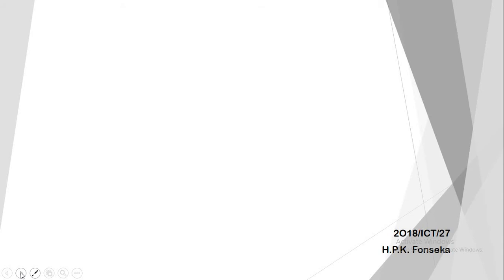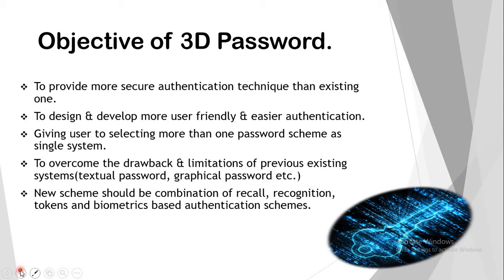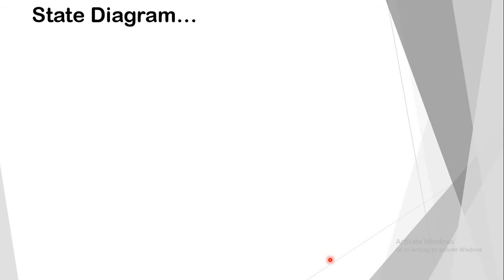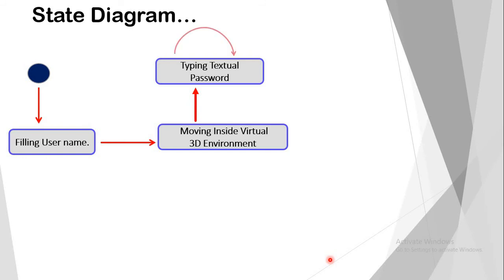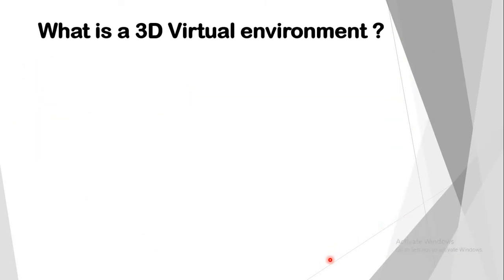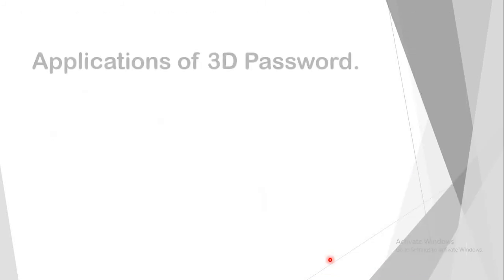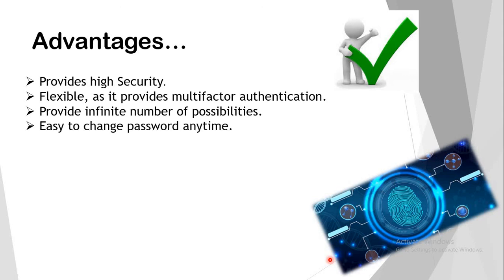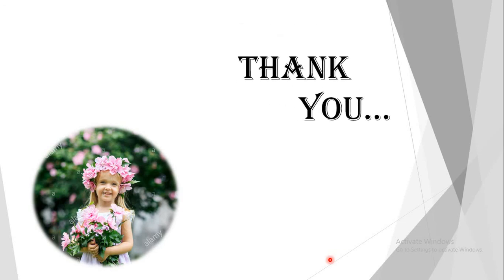3D Password|3D Password Authentication|3D Password Powerpoint Presentation|ppt|Well Explain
3D Password|3D Password Authentication|3D Password Powerpoint Presentation|ppt|Well Explain

In this video we discuss about 3D Password  and also the below topics

👌 Introduction of 3D Password
👌 What is 3D password
👌 Objectives of 3D password
👌 Authentication schemes used in 3D password
👌 3D Virtual environment
👌 Guidlines of 3D Virtual environment
👌 Applications of 3D password
👌 Advantages of 3D password
👌 Disadvantages of 3D password